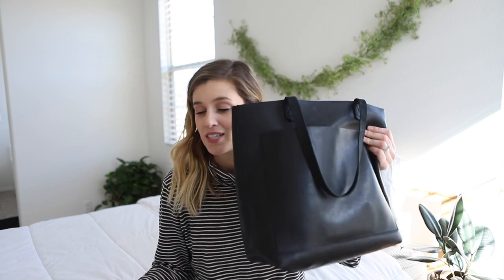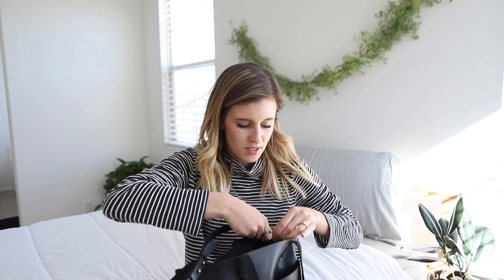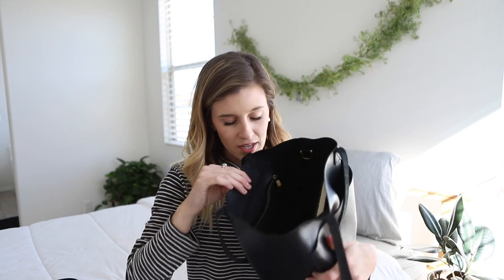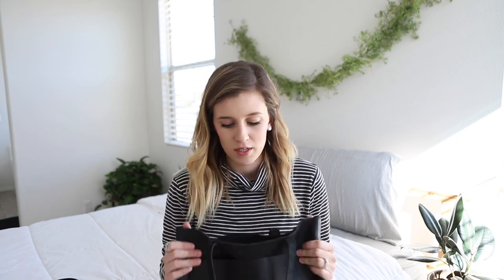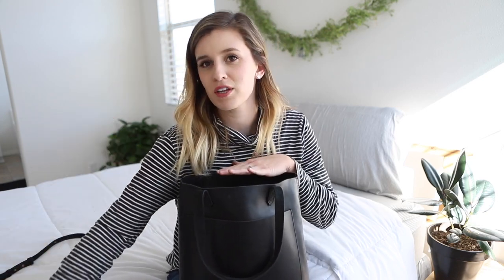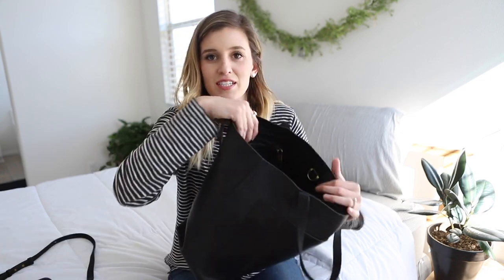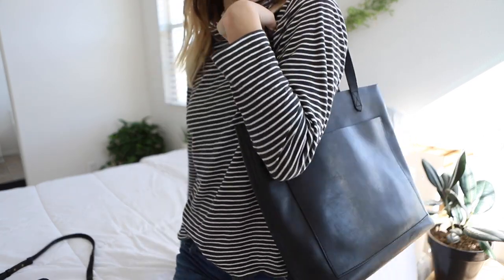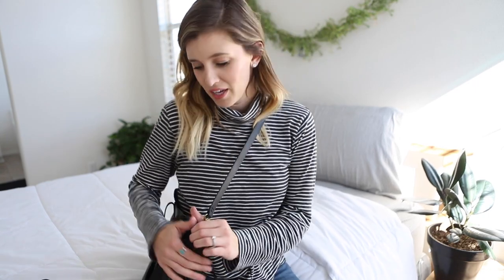MADEWELL TRANSPORT TOTE (medium) // whats in my bag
The Madewell Transport Tote is the perfect bag for anyone! I hope you enjoy this in depth review of the bag!